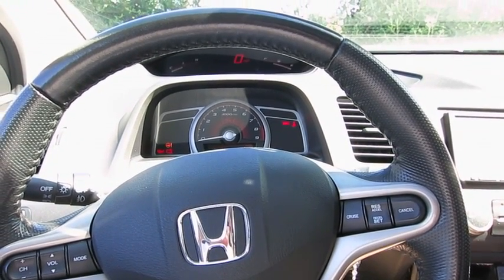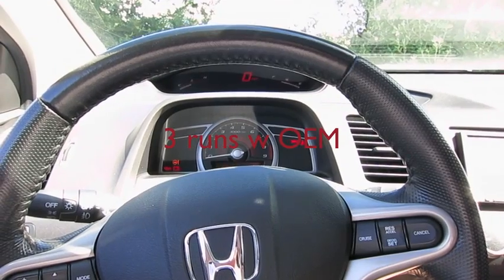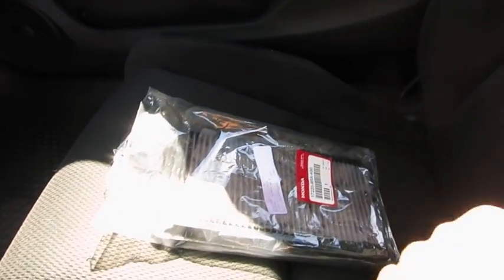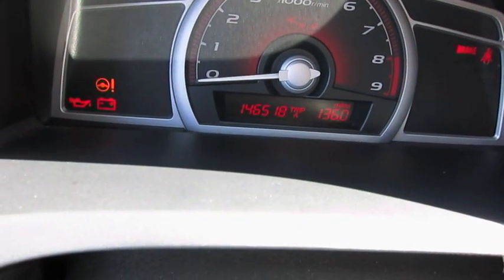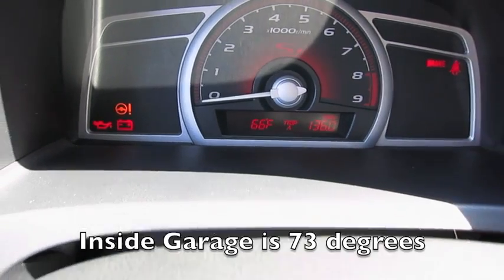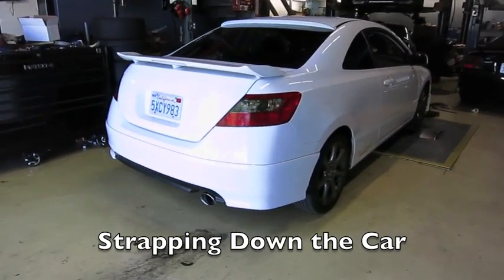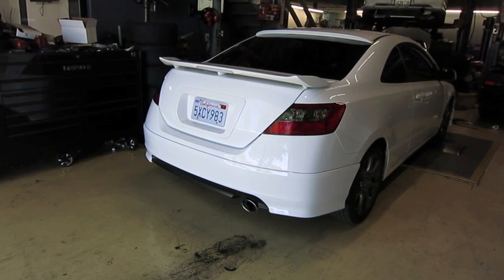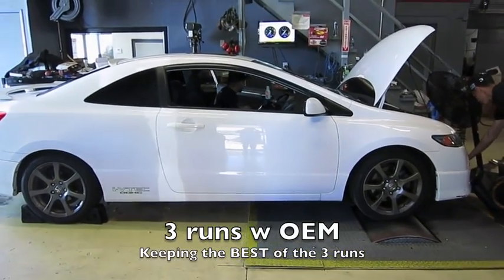Stock 07 FG2 Civic Si on Dyno w/ OEM and K&N Air Filter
This is the second part to the OEM vs K&N air filter comparison. The car is a fully stock 2007 Civic Si. The dynamometer is the Dynojet 224xLC. The first 3 pulls will be with the OEM filter. The second 3 pulls will be with the K&N filter. We compare the best pull w/ OEM and the best pull w/ K&N.

OEM Max Power = 179.50/ Max Torque = 131.70
K&N Max Power = 184.43/Max Torque = 137.84

🛠 LINKS TO SOME OF THE PRODUCTS 🛠
Honda air filter P/N 17220-RRA-A00
K&N air filter P/N 33-2343
K&N cleaning kit

🚗 OEM Eangg